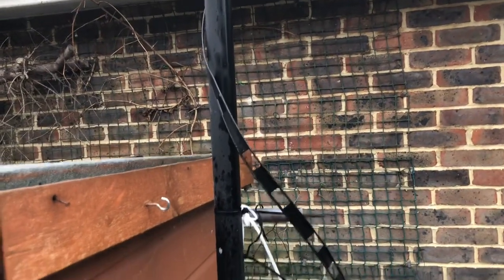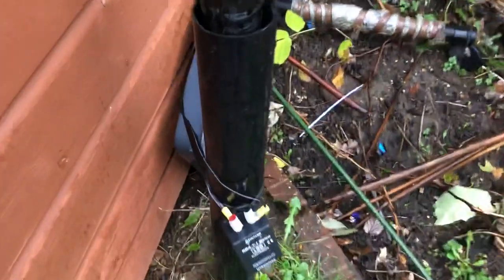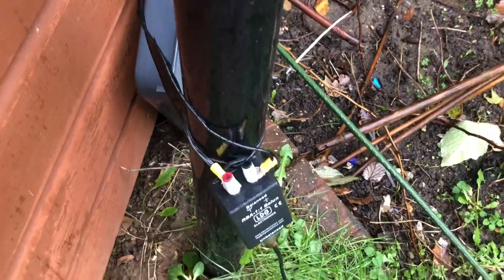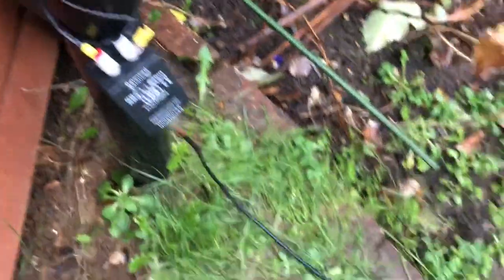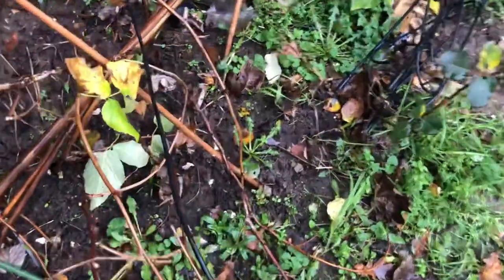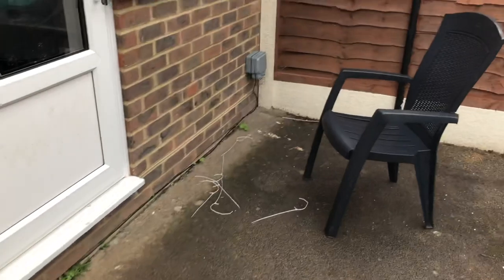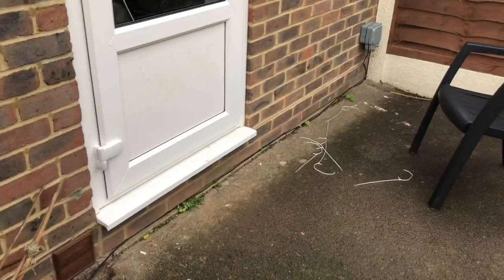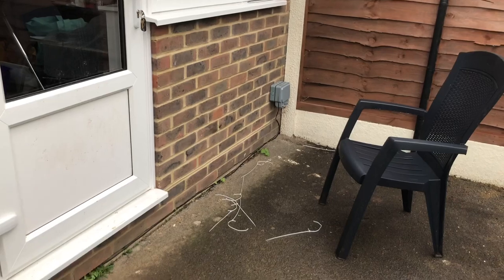Doublet Antenna: How I Stopped RF In The Shack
This is how I cured my RF In The Shack issues. Maybe a lesson for us all? Or at least some of us! 73.